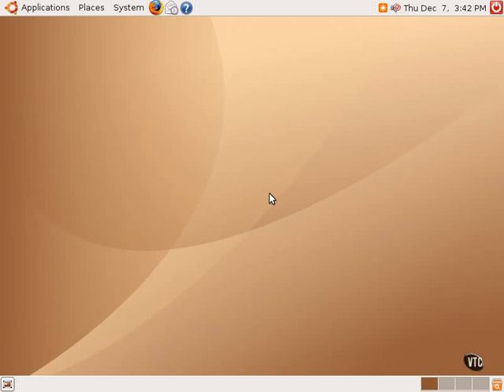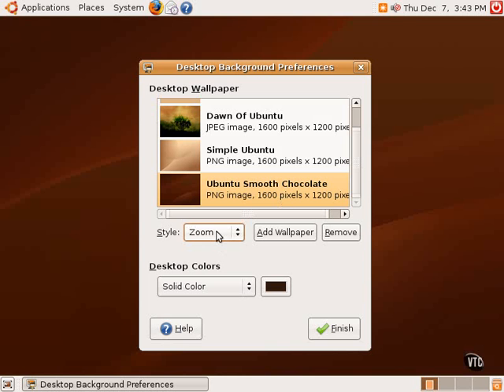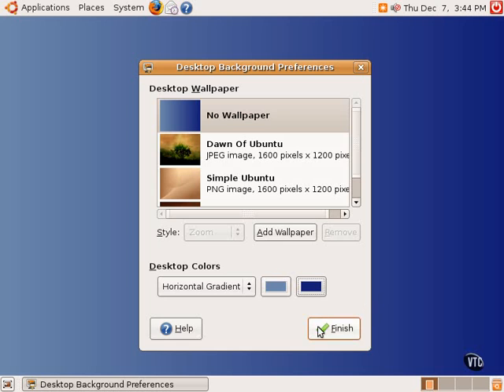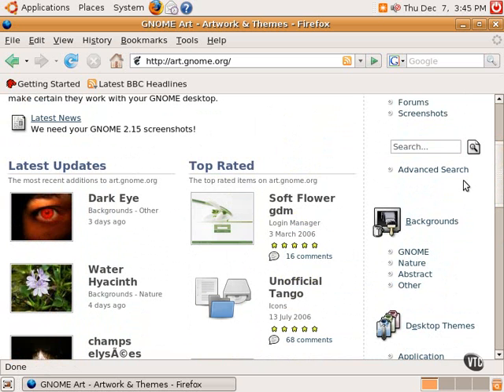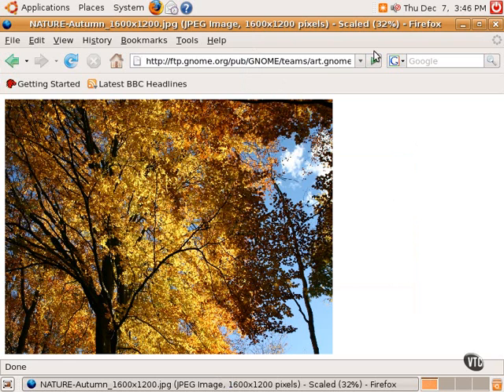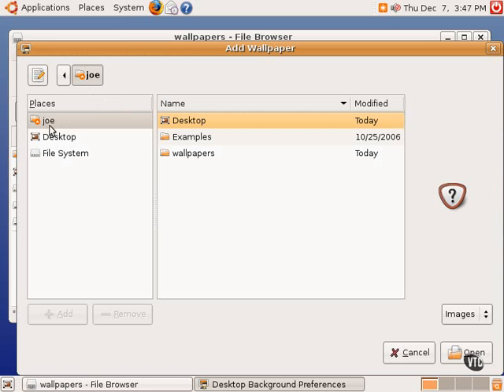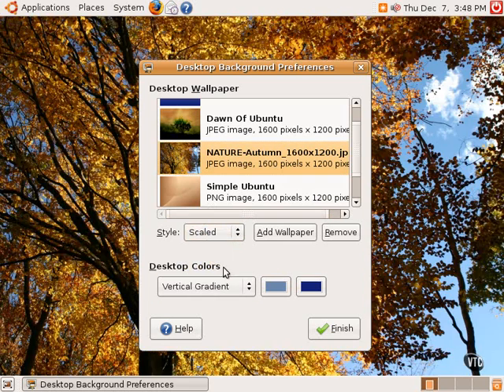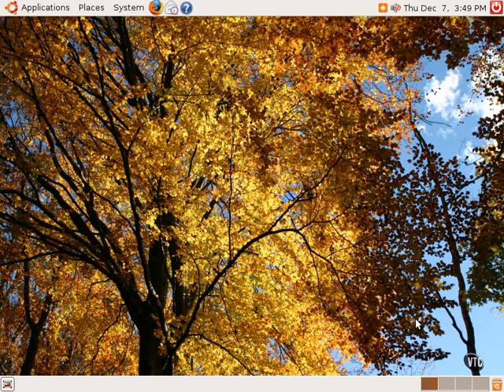Ubuntu Linux Tutorials Chapter06.Customization part 1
Lesson01.Changing the Background